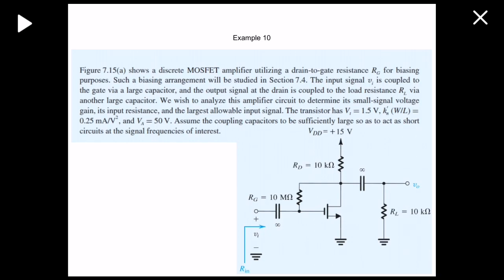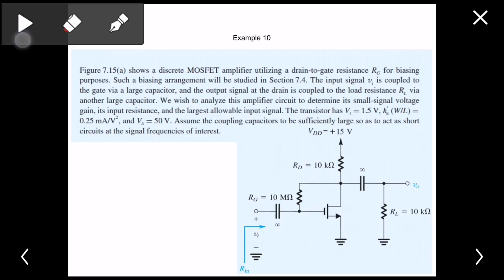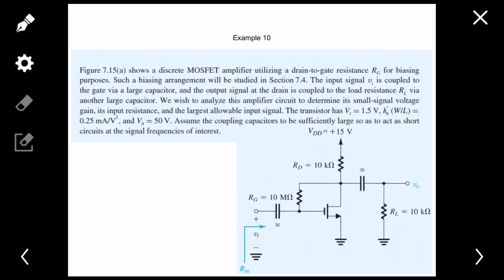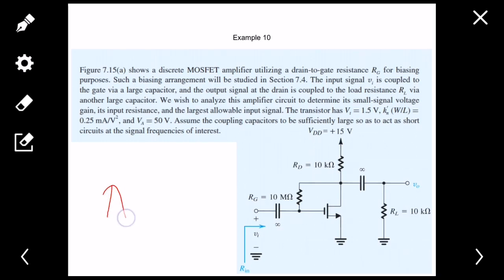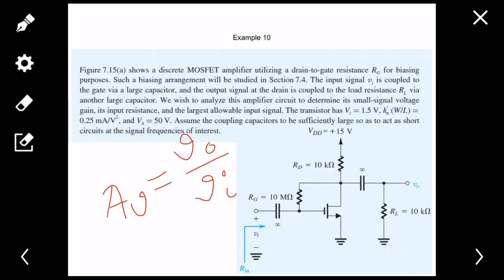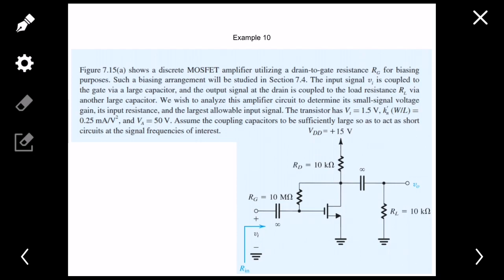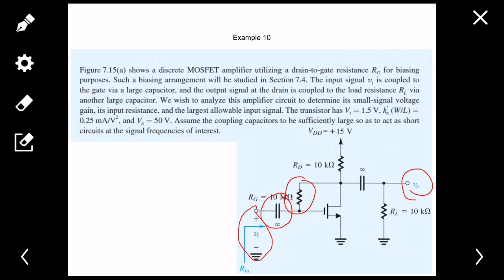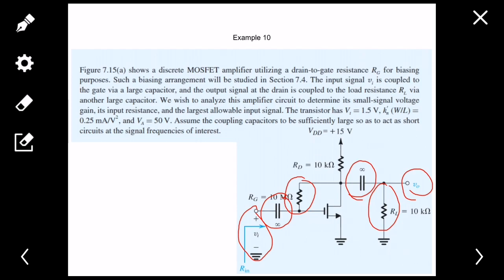Small Signal Analysis of MOSFET Part 2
An example is worked out here, explaining the details step by step. You may comment if you have an querry.